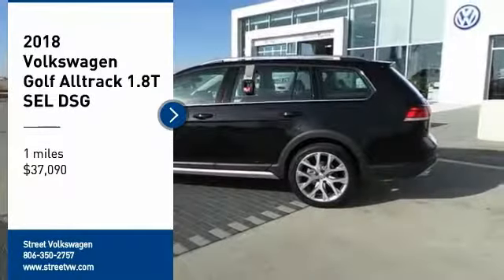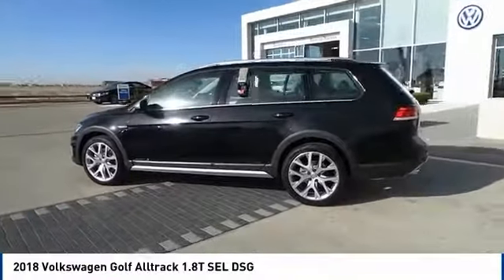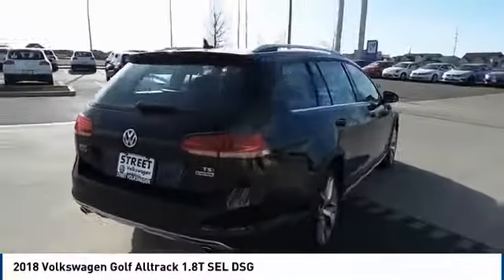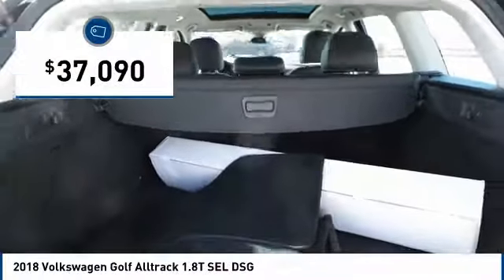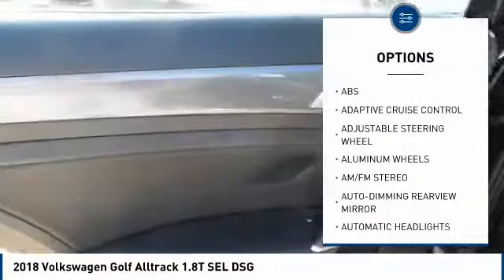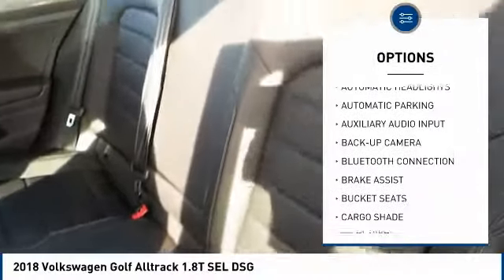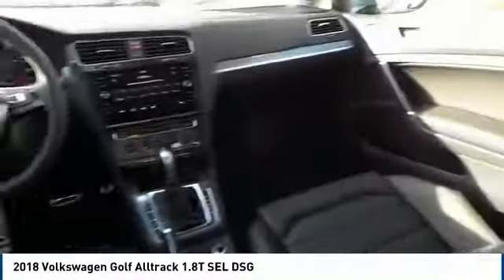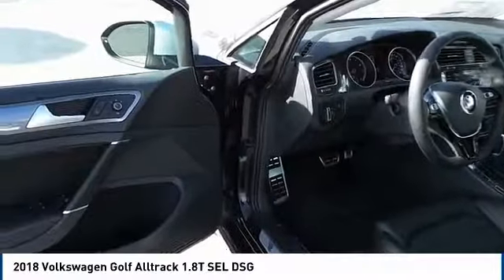2018 Volkswagen Golf Alltrack Amarillo Texas NP0907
2018 Volkswagen Golf Alltrack 1.8T SEL DSG

Street Volkswagen
8707 Pilgrim Drive

NOTITLE